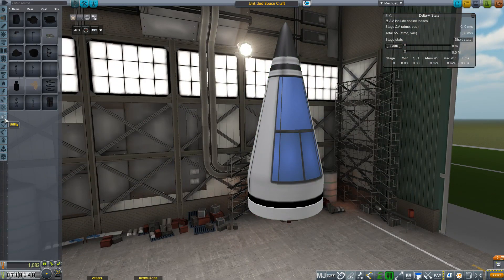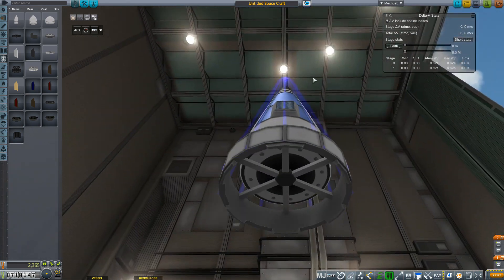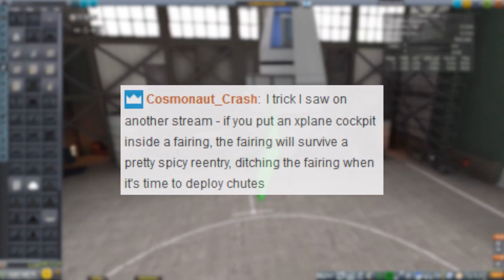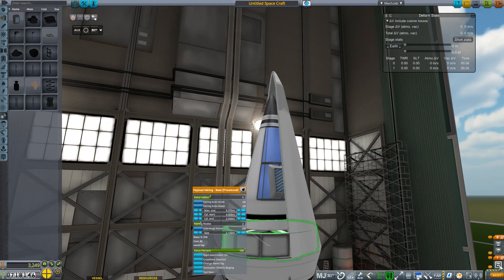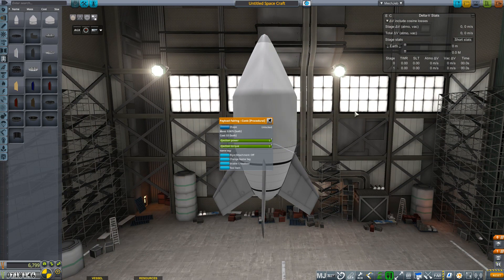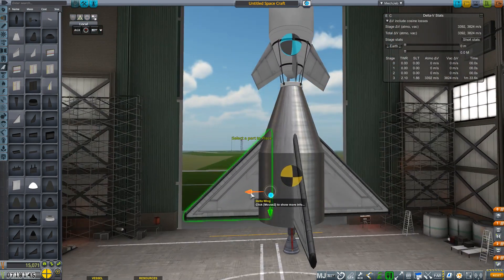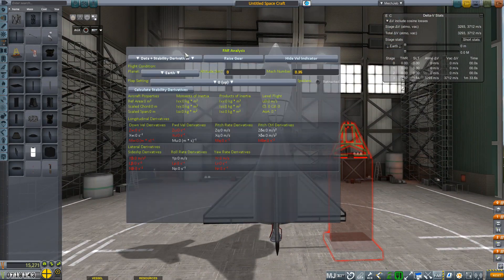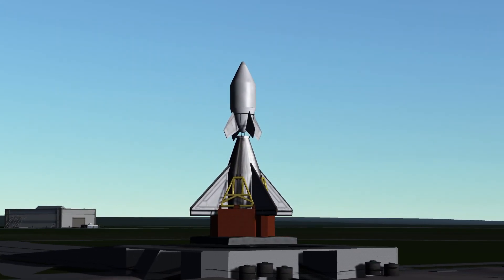Crude Spaceflight | KSP RO RP-1 Ep. 6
Episode 6 - Jebediah straps in for the ride of his life, a suborbital flight reaching past the edge of Earth's atmosphere...

Music: "This Shouldn't Happen" by Libra Makowski, "My Existance" by The Moon Theory, & "Buzz Aldrin: Poster Boy for Second Place" by The Wonder Years

Current Modlist:

000_Toolbar
000_TRR_Config
001_ToolbarControl
AJE
Aviation Lights
B9_Aerospace_ProceduralWings
Camera Tools
Chatterer
Contract Configurator
Custom Barn Kit
Deadly Reentry
Diazo
Distant Object
FASA
Ferram Aerospace Research
Firespitter
FS Hangar Extender
GSF (Sunflare)
HullCameraVDS
Janitors Closet
KAS
Kerbal Construction Time
Kerbal Engineer
Kerbal Joint Reinforcement
KIS
Kopernicus
kOS
KRASH
KSC Switcher
KSP-AVC
MagiCore
Magic Smoke Industries
MechJeb2
Modular Flight Integrator
OLDD
Persistent Rotation
PlanetShine
Principia
Procedural Fairings
Procedural Parts
RCS Build Aid
RealChute
RealFuels
RealHeat
Realism Overhaul
RealPlume
Real Solar System
Remote Tech
REPO Soft Tech
Retractable Lifting Surface
RN_Solar_Panels
RP-0
RSSDateTime
RSS-Textures
RSSVE
RW Saturatable
SCANsat
Scatterer
Science Alert
Ship Manifest
SmokeScreen
Solver Engines
Squad Expansion
Stage Recovery
Station Science
SXT
Test Flight
Texture Replacer Replaced
Thunder Aerospace
Trajectories
TriggerTech
TweakScale (just for Infernal Robotics parts)
Universal Storage
VaporVent
VenStockRevamp
ModuleManager 3.0.4